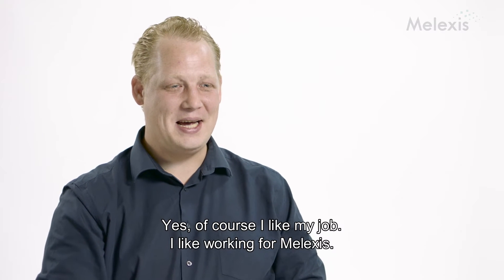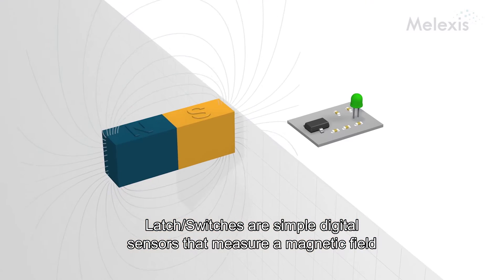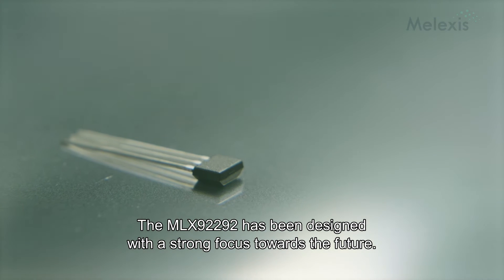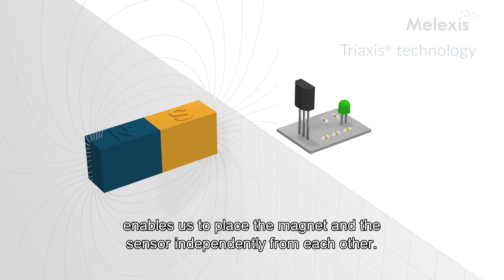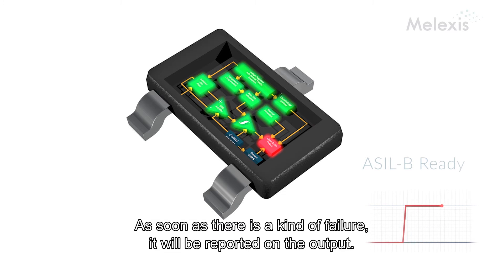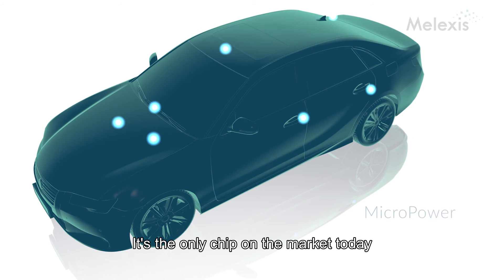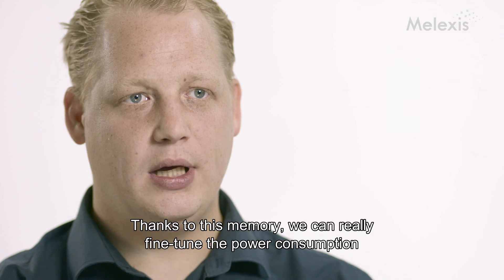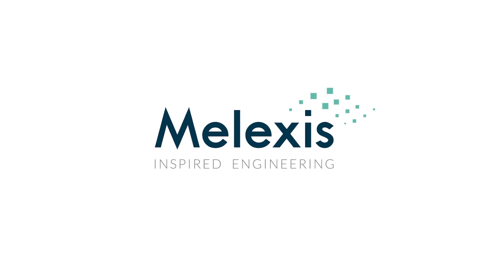Magnetic Latch/Switch Sensor for High Demanding Safety Applications (English subtitles)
The Melexis MLX92292 latch/switch sensor represents a whole new way of sensing. It's the first chip designed with the Triaxis® technology (lateral sensing) and the very first switch on the market with ASIL-B readiness, combined with MicroPower.